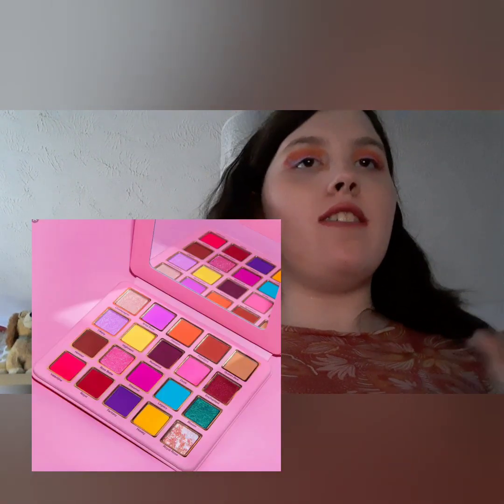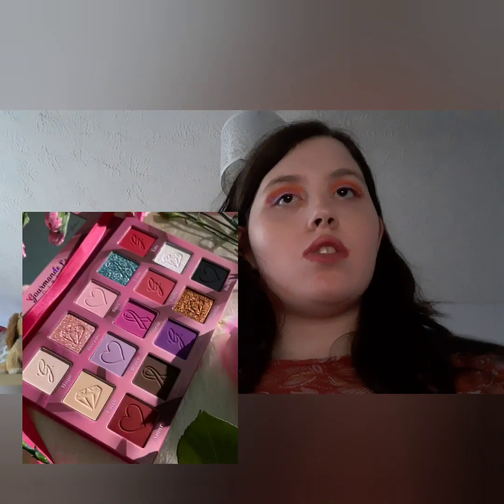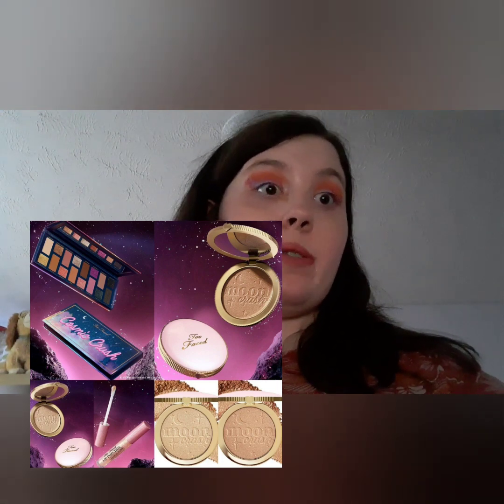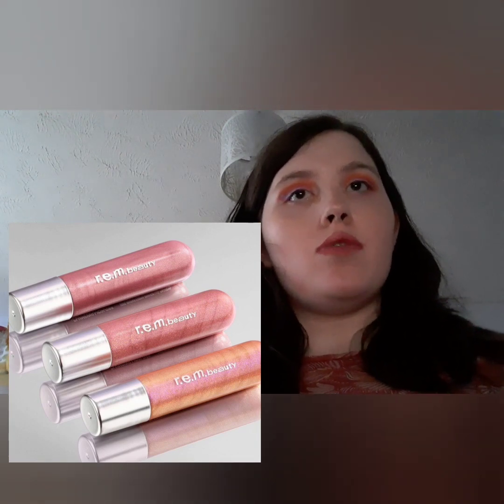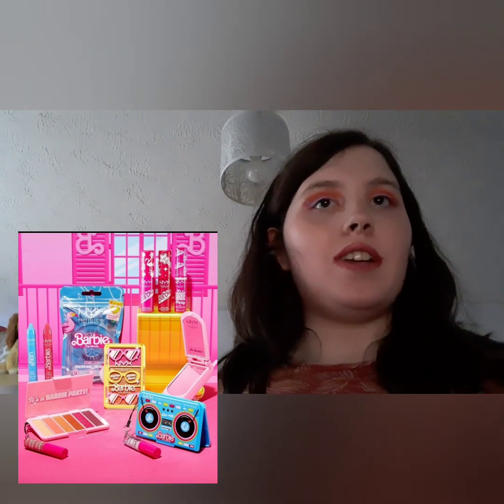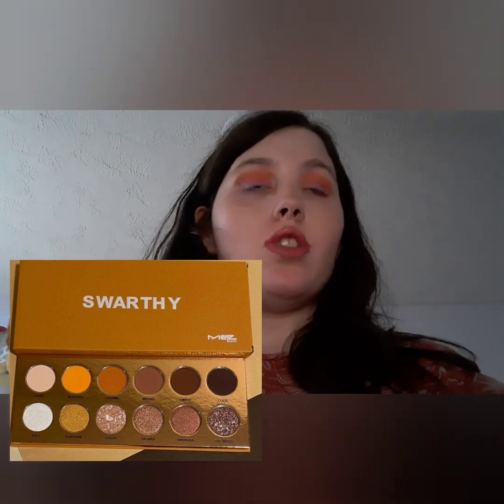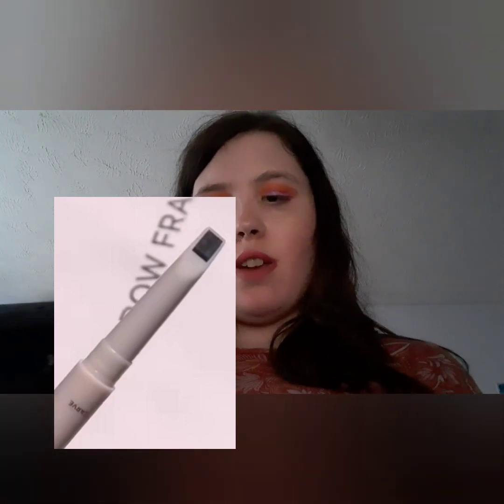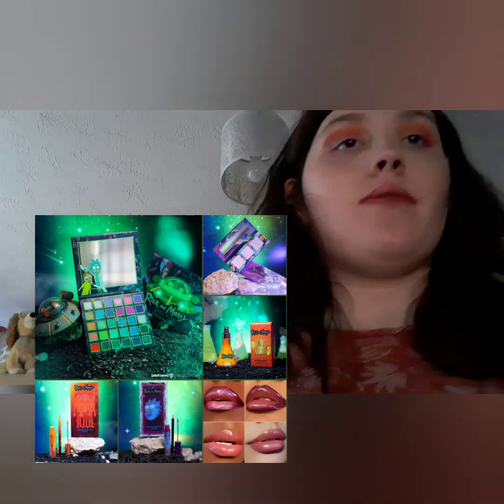New makeup realises 29 Indie Brands are killing!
beauty moon 9 shade shifter shadows launching the 29th of June
give me glow juicy blueberry pallet launching June 30th
rashabcosmetics eye shadow pallet Nile pallet coming soon
Swarthy pallet available 30th of June
Givenchy beauty coming soon on their website and other retailers
Dior fall 2023 collection coming soon on their website and other retailers